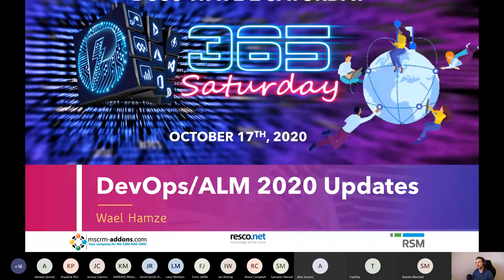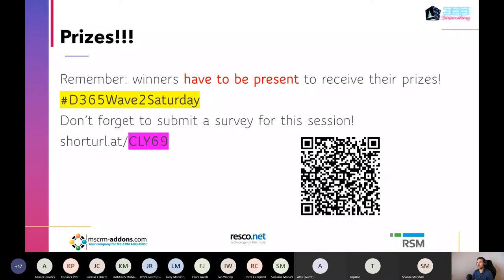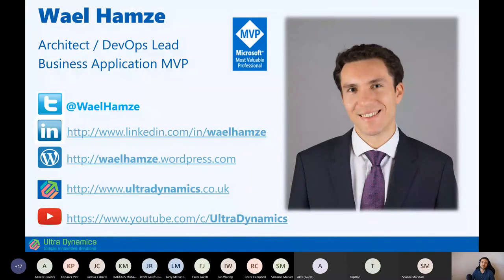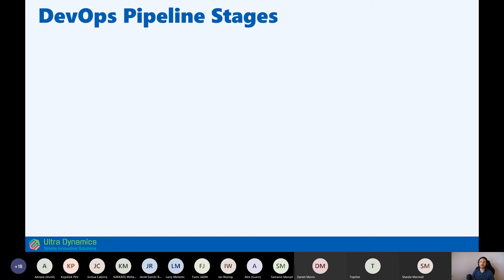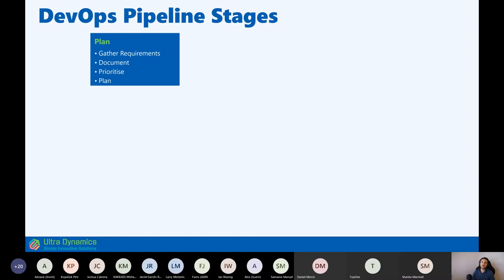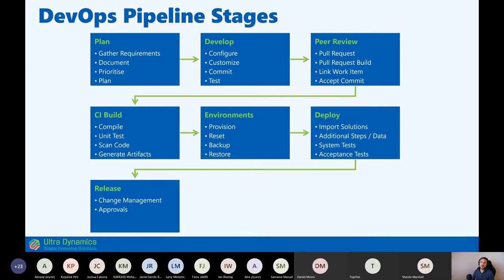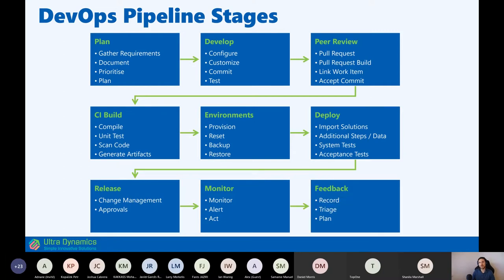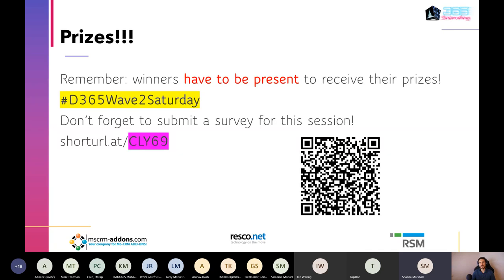D365 Wave 2 - Devops for Dynamics365 Power Platform CDS by Wael Hamze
D365 Wave 2 - Devops for Dynamics365 Power Platform CDS by Wael Hamze 365Saturday Powerthon Powercommunity.com